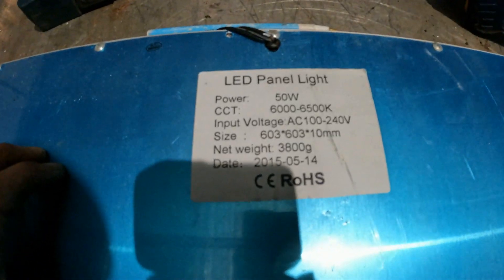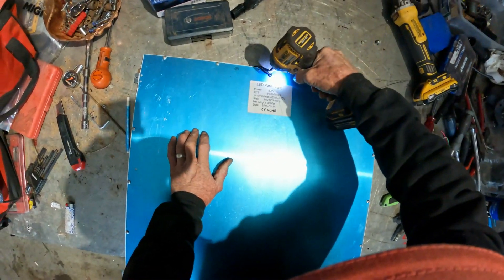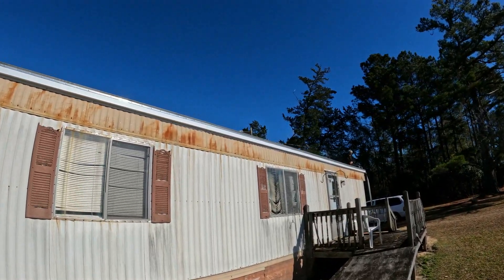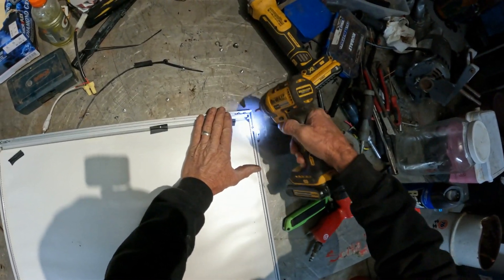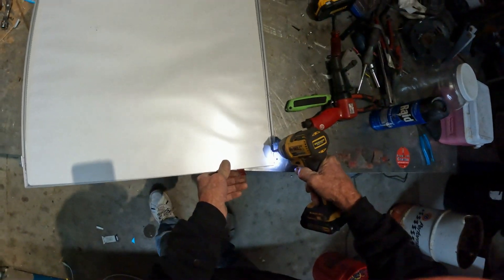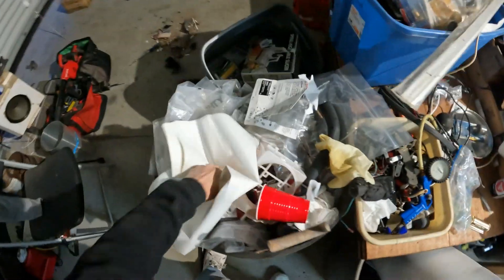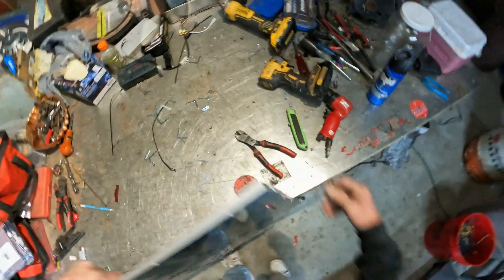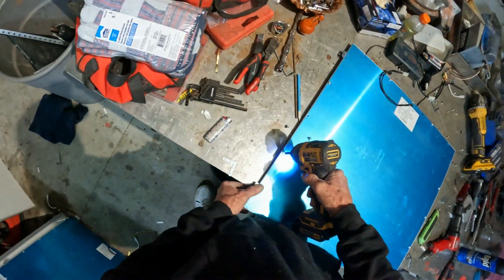Scrapping Some LED Lights for Aluminum.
I am a Scrap Metal Recyclers.
Hwy 421. Past the Truck Stop.

Scrapping With Grandpa
1761 Navaho Rd

In this video we are scrapping for scrap metal. I do not care what kind of scrap metal I am scrapping all scrap metal. Scrap metal recycling to keep it out of the land fill.